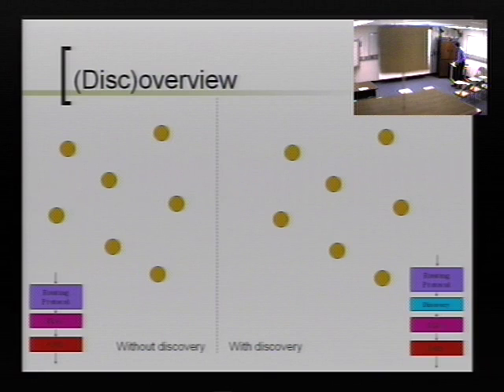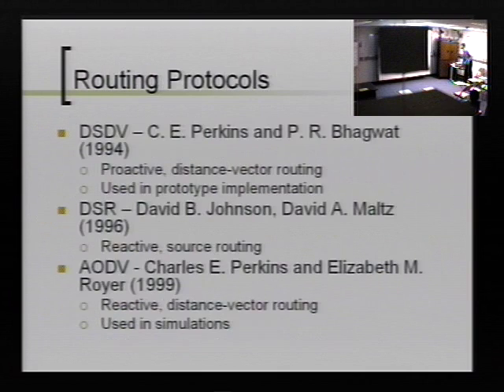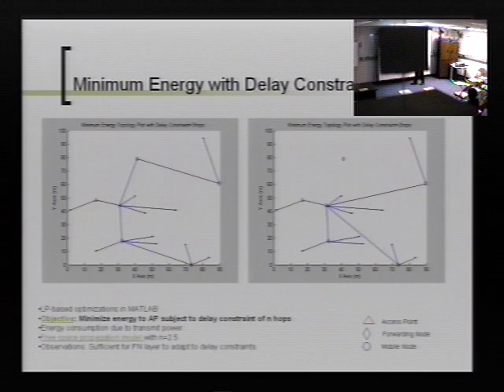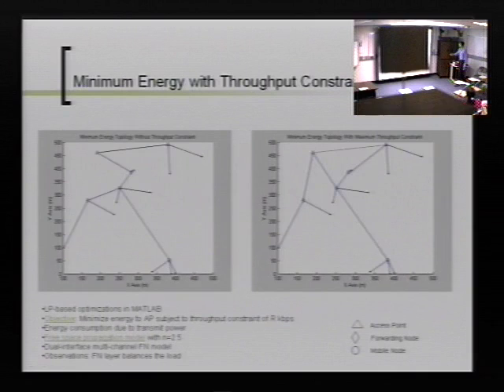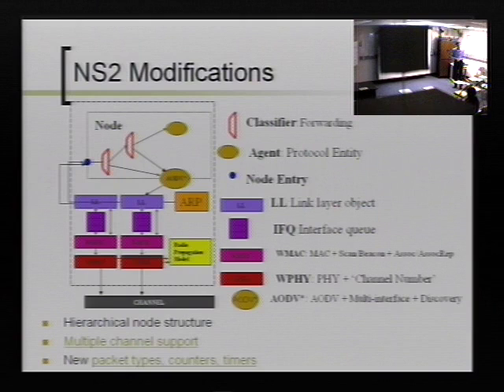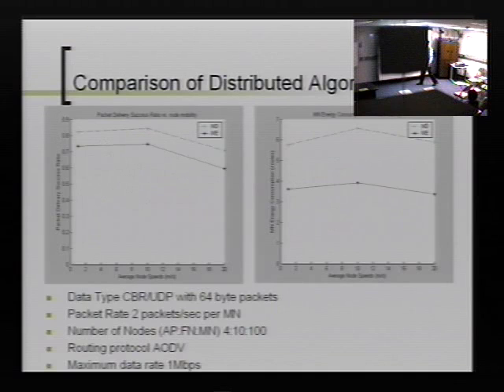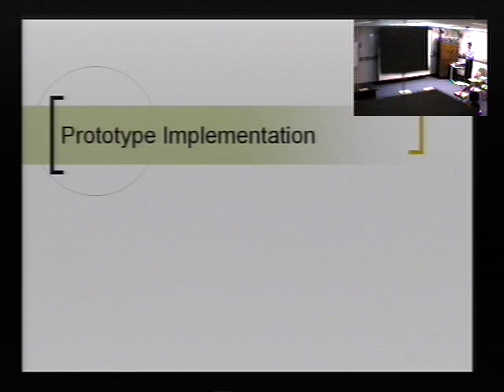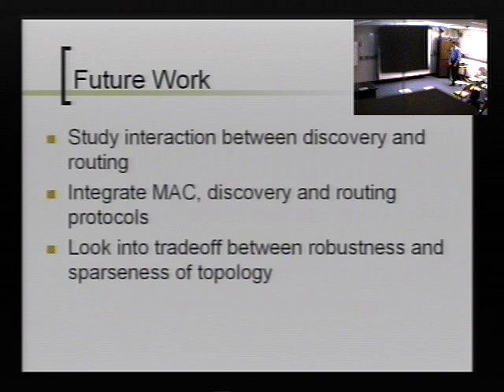Rutgers WINLAB - Lalit Y. Raju "Discovery in Self-Organizing Hierarchical Ad Hoc Wireless Networks"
Title: "Discovery in Self-Organizing Hierarchical Ad Hoc Wireless Networks"

Date: April 22, 2004 3:00 PM

Speaker: Lalit Y. Raju

Abstract:
The topology established by an ad hoc network is critical to its overall performance. Discovering radio devices within transmission range and selecting an appropriate set of neighbors for association can improve throughput and delay, reduce energy consumption and limit routing overhead. This thesis addresses the problem of neighbor discovery and topology control in hierarchical ad hoc wireless networks. A BEacon-Assisted Discovery (BEAD) protocol used to support neighbor discovery in a multi-channel hierarchical network is described. This discovery mechanism is introduced between the MAC and network layers and is responsible for topology control. It operates by listening to augmented MAC-layer beacons from neighboring radio nodes and selecting a subset of these for routing associations, based on specified criteria, using the topology control algorithms. Linear-programming models are used to study topologies obtained from centralized routing strategies designed to optimize performance objectives such as delay, energy and throughput. Distributed topology control algorithms are then considered and compared with centralized algorithms. Simulation results (based on ns-2 models) demonstrate significant improvements in routing overhead with the introduction of our discovery protocol, while achieving performance comparable to that of the centralized algorithms. Results for an example sensor network scenario using BEAD show a substantial capacity increase (~2:1) over a network without BEAD.